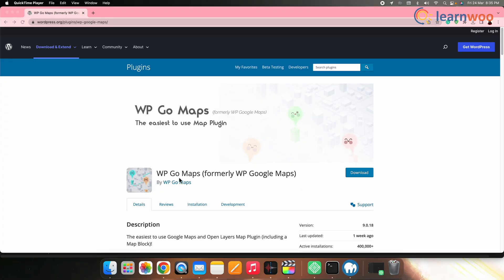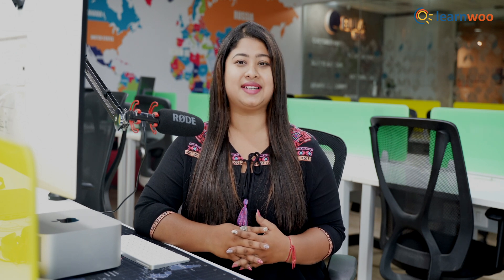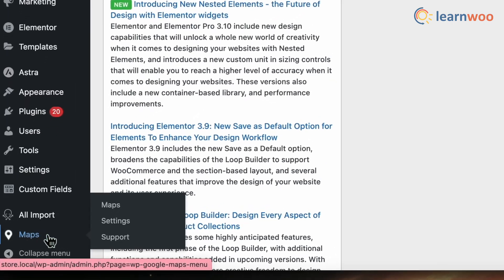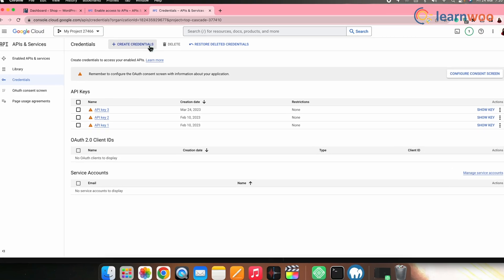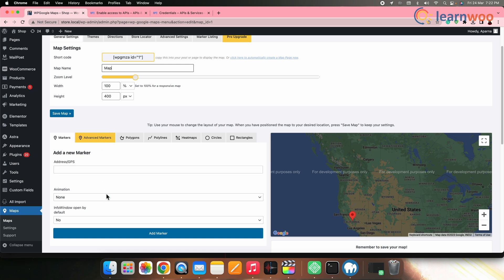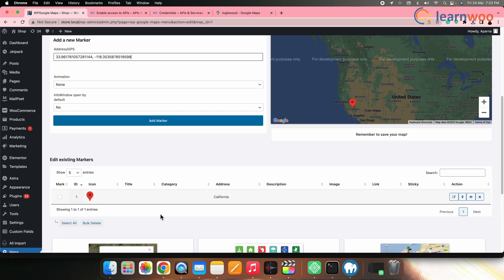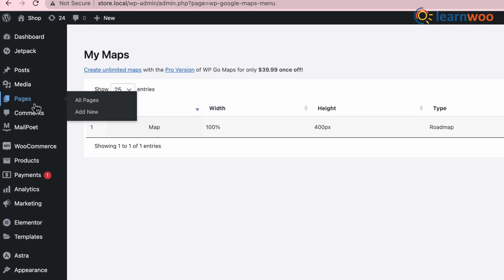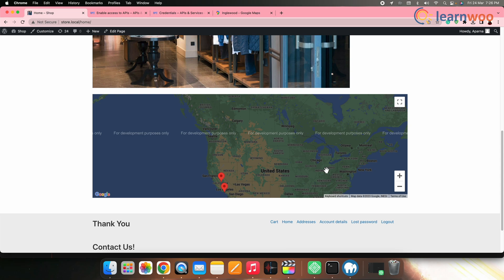Integrate Google Maps with your WordPress Site in 4 mins.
Integrating Google Maps with your WordPress site is a great way to enhance your website's functionality and provide your visitors with an interactive way to explore your location or directions to reach you.
Thus, in this video we have shown you how you can Integrate Google Maps with your WordPress Site in just 4 minutes.

CHAPTERS & LINKS:

00:00 - Intro
01:03 - Install the plugin
WP Google Maps
01:30 - Plugin Settings
04:00 - Frontend

Suggested reading:
1. How to Set Up WooCommerce Flat Rate Shipping in Easy Steps
2. How to install WordPress?
3. 15 Best Code Editors for Mac and Windows to Edit WordPress & WooCommerce PHP, JS & CSS Files
4. How to Find Post ID on your WordPress Site (and why do you need it?)
5. What are WordPress hooks? How do actions and filters help to extend the functionality?
6. 5 Helpful WordPress Tips for Beginners
7. What is WordPress Multisite and how to set it up with WooCommerce? (with Video)
8. WordPress Troubleshooting – Guide to basic WordPress problems and their solutions
9. Best WooCommerce Multi Vendor Booking Plugins